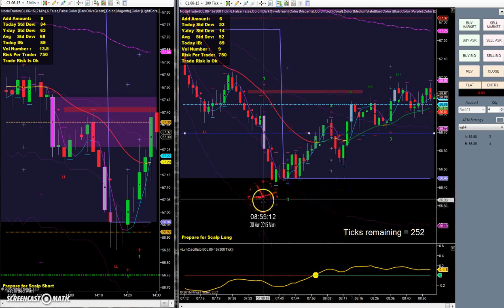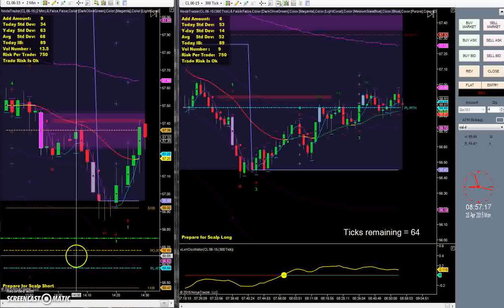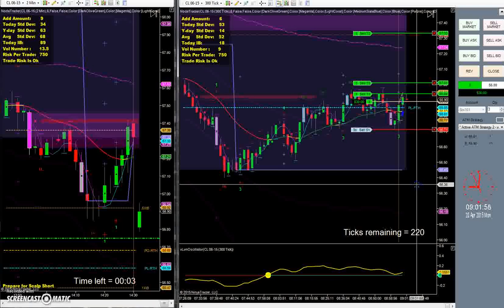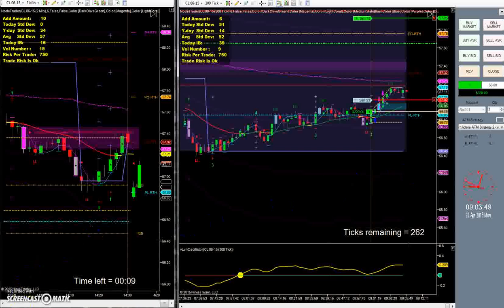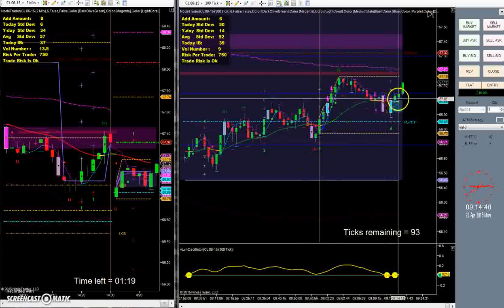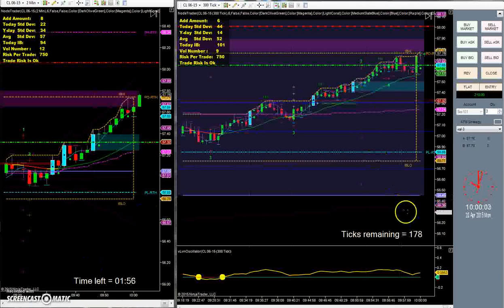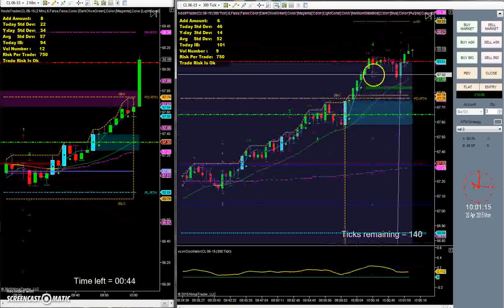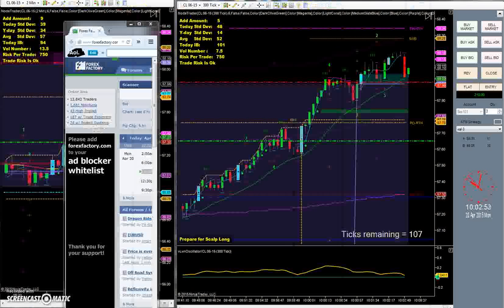Valutrader.com Nodetrader 4/20/15 Trading Review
(To get more info on nodetrader simply Mondays are usually slow but today produced lots of prints. In fact if i remember correctly every print i saw today was a winner. Even the ones going into buying or selling zones. The CL market was just determined to push higher today. I caught a nice scalp trade but missed an even nicer manual lvn trade. There were also several prints in the 8am to 9am hour and all were winners. Again, just a great day of trading. If you decide to try any of the valutrader.com products let them know empireambition.com sent you.

Valutrader.com review
Valutrader.com testing
Valutrader.com trades
valutrader review
nodetrader review
node trader review
valutrader testing
nodetrader testing
node trader testing
valutrader trades
nodetrader trades
node trader trades
testing valutrader
testing nodetrader
valutrader
nodetrader
node trader
valutrader bonus
valutrader scam
nodetrader scam
node trader scam
Valutrader.com bonus
Valutrader.com scam